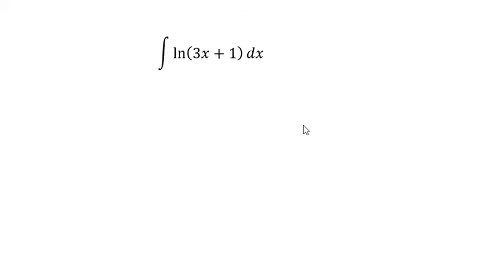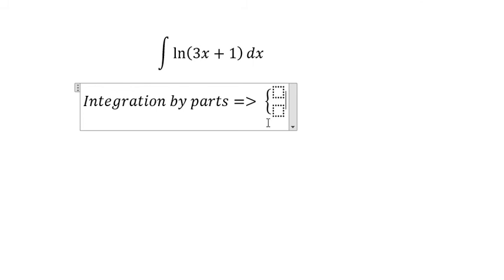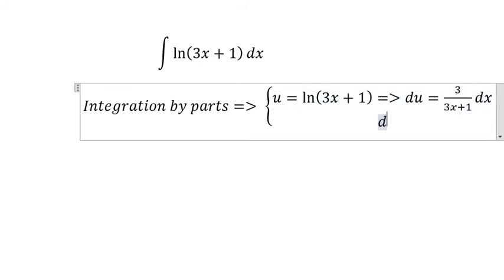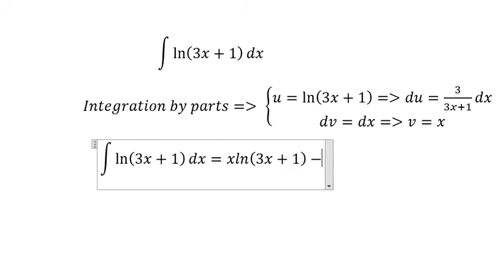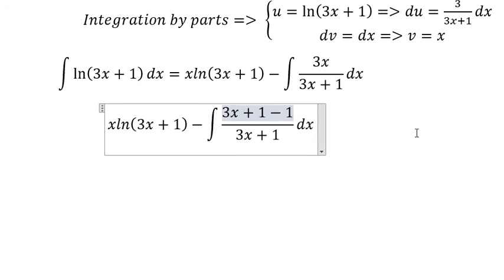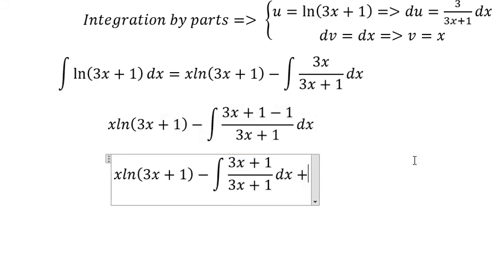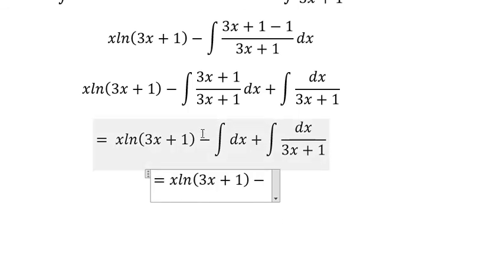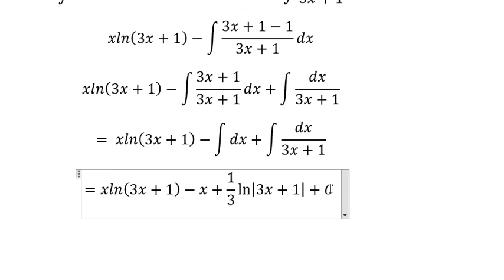Calculus Help: Integral of ln(3x+1) dx - Integration by parts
Here is the technique to answer this integration and how to solve